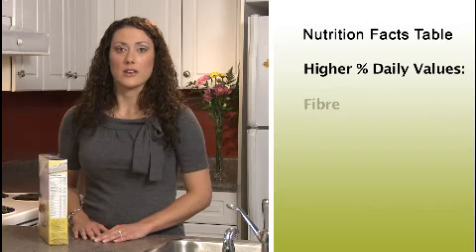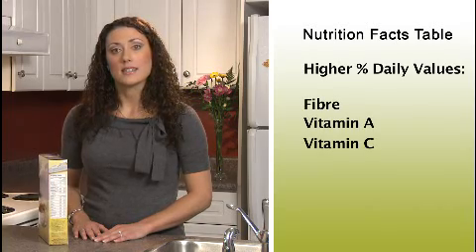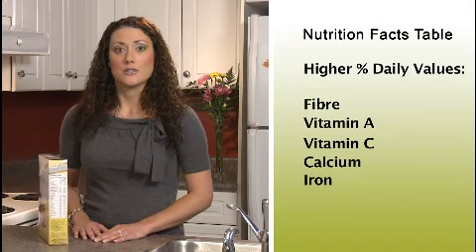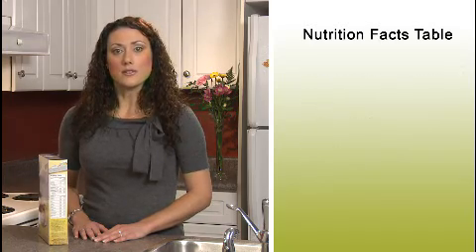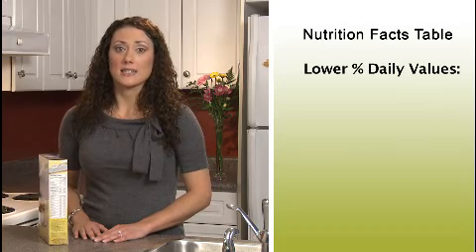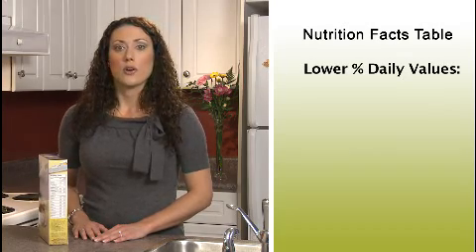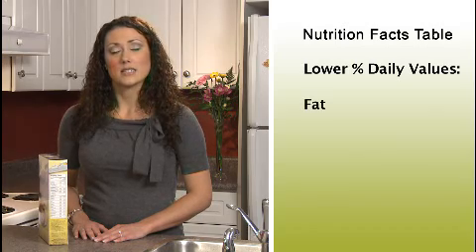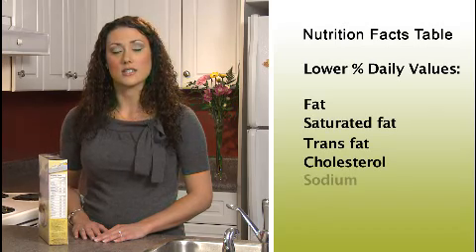Episode 3 of 5 Nutrition Facts Table Five Features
Take a closer look at the five key features of the Nutrition Facts table: Serving size, calories, % Daily Value and the nutrients you need to get more of and which nutrients you should avoid.